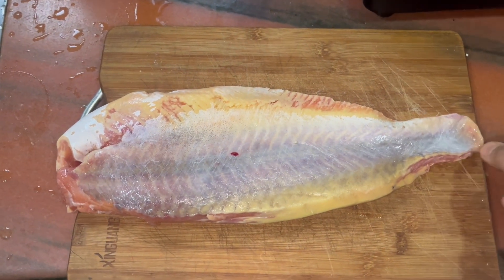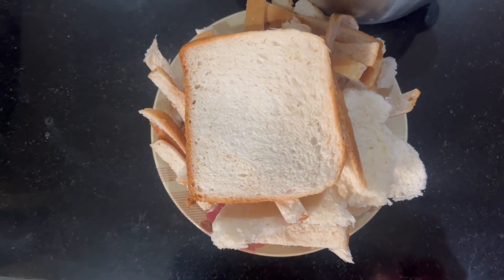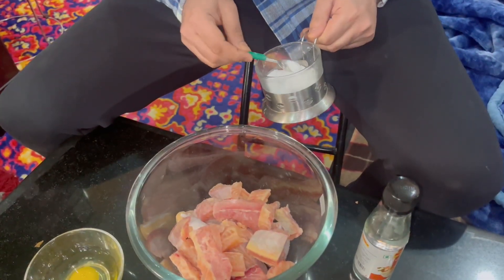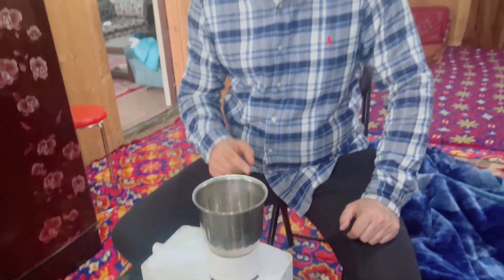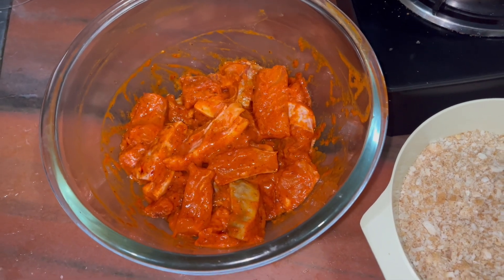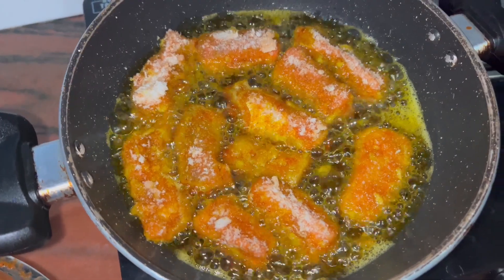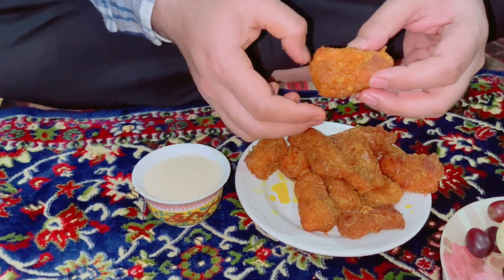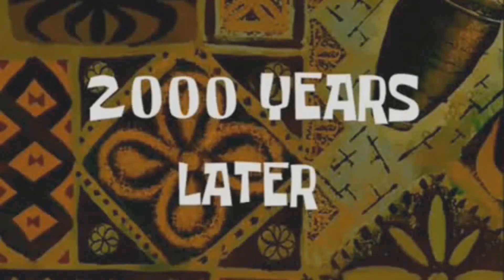Made Special😋Dish For Iftar | Ramadan Vlogs🌙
Assalamualaikum❤
Iftari Ke Liye Aj Kya Banaya | Ramadan Vlogs
Ramzan Mubarak | Ramadan 2024
I Hope Ap Sab Ko Mera Vlog Passand Aya Hoga..!

ramadan mubarak muslim Ramzan mubarak Iftar iftar food easy iftar recipe
ramadan food iftari cook fish fish recipe Fried fish recipe Ramadan recipes
Finger fish indian food crispy finger fish mukbang eatin Asmr Asmr eating Ramadan vlog vlog ramadan things to do in ramadan Daily vlogs Iftar recipes
Street food ramadan street food Foodiecrispy fried fish recipe